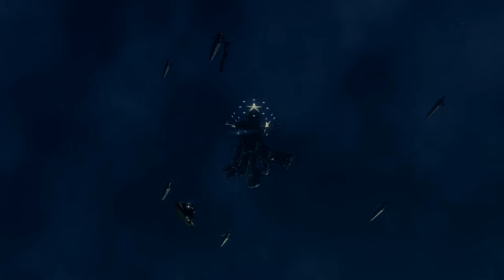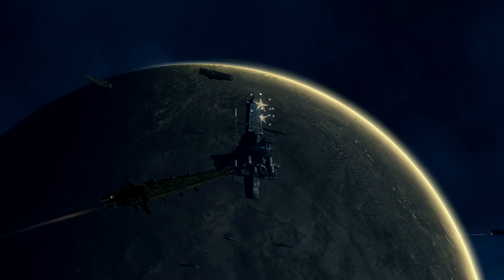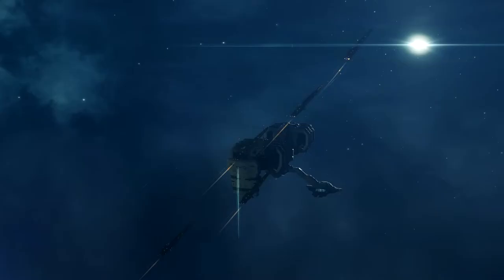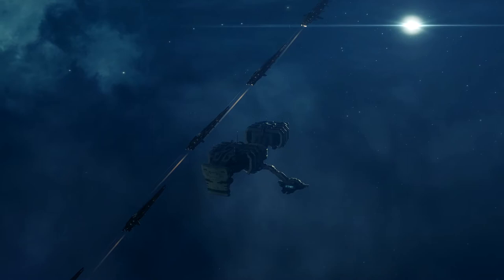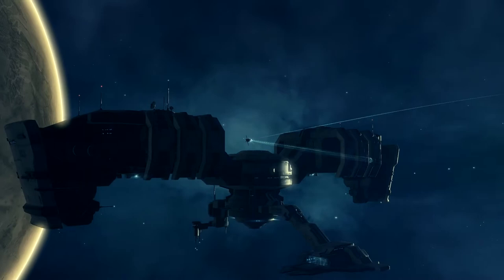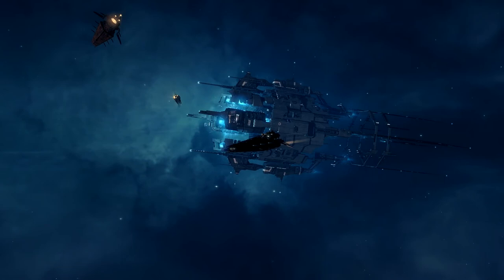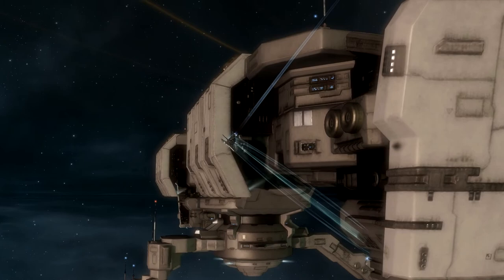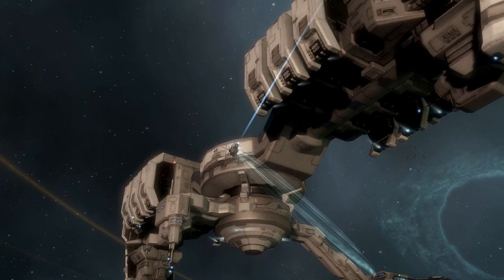Branching Out - 1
Scenes from our 11-hour operation in late December 2020 to take nearby space, recently evacuated, to put our alliance on the map.  Main voices are Saladon Dragonfist, Boss Man, and Falconwraith